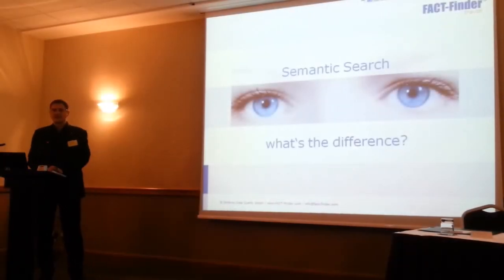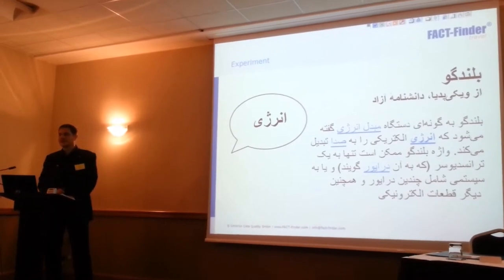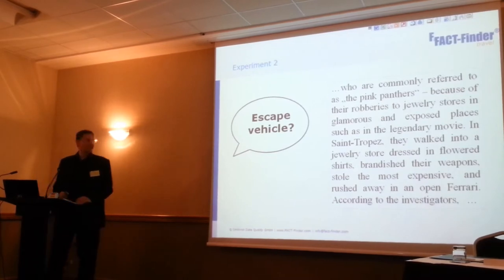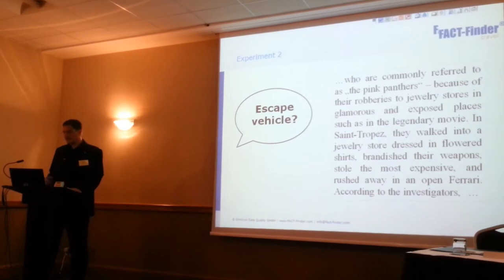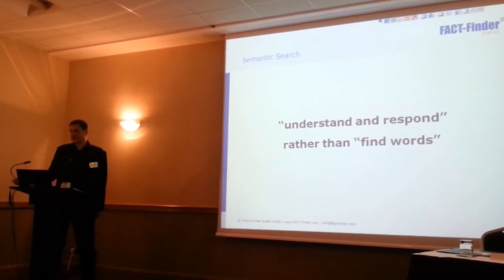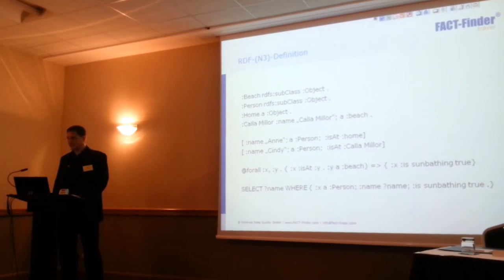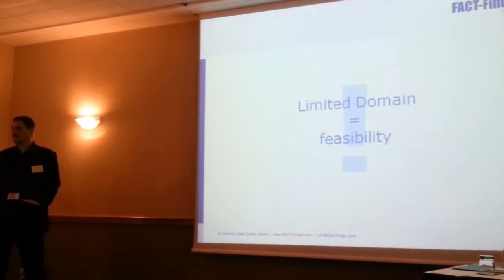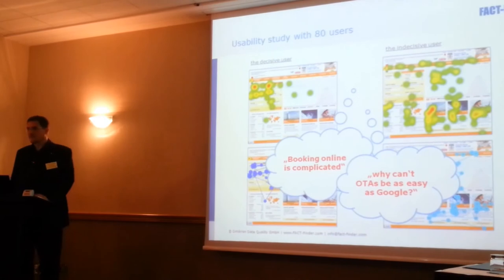Semantic Search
Carsten Kraus, CEO of Omikron Data Quality GmbH, on Semantic Search during TTI Autumn Conference 2012 in London.